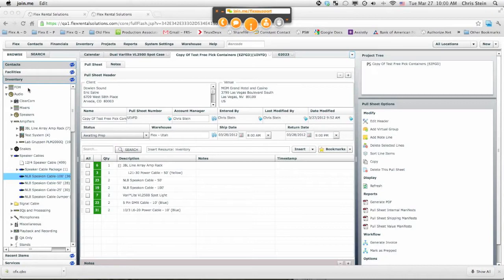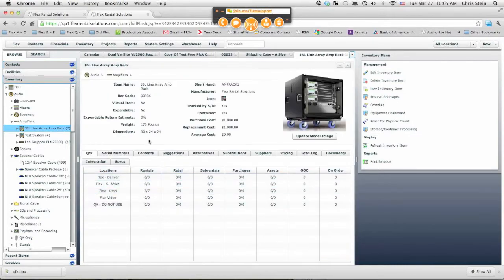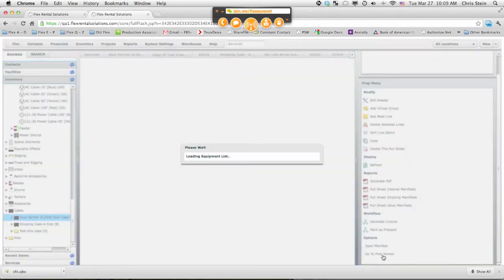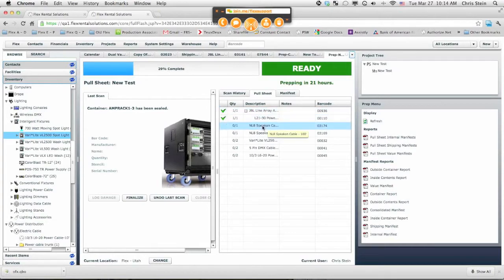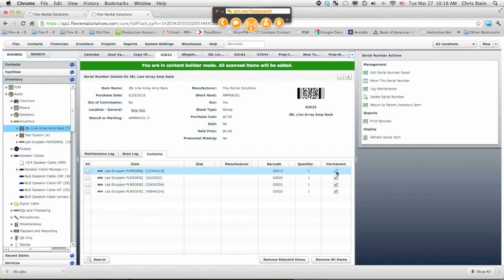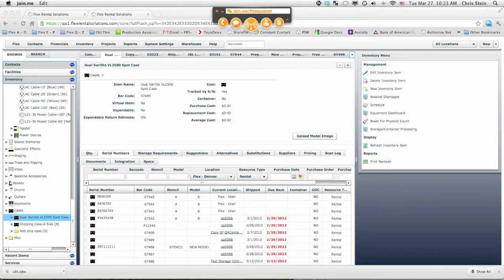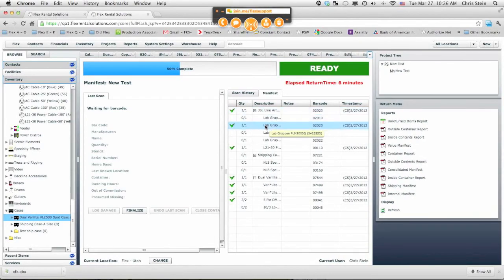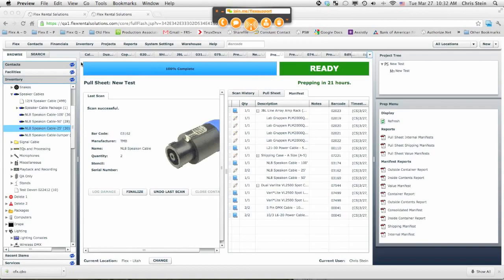Webinar - Free Pick Containers